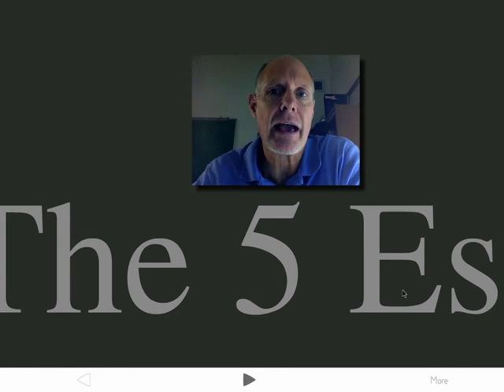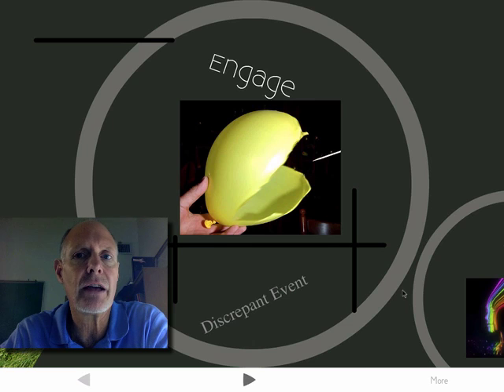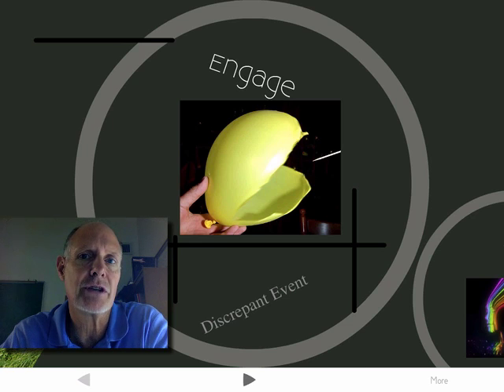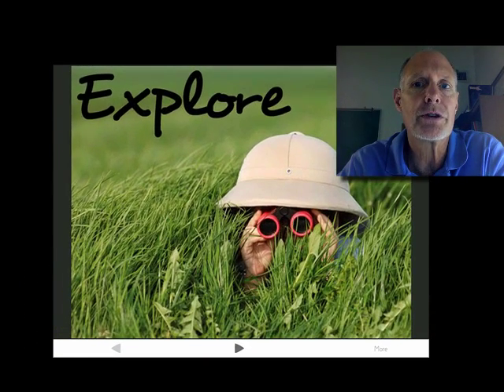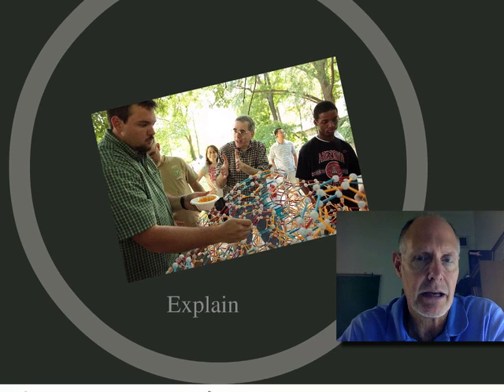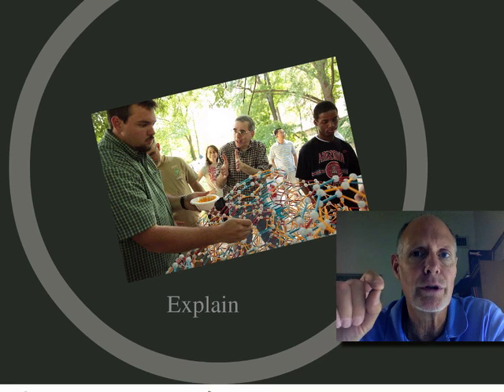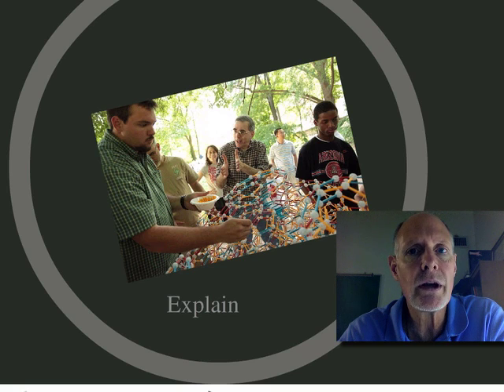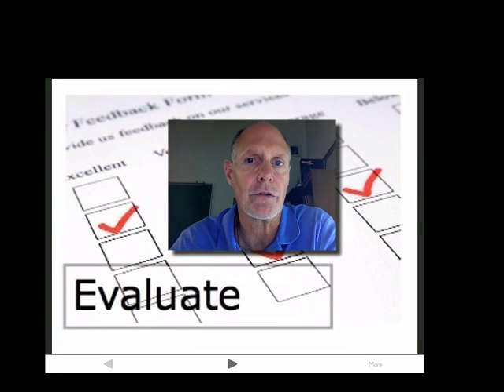5E Lesson Review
5E Lesson Review